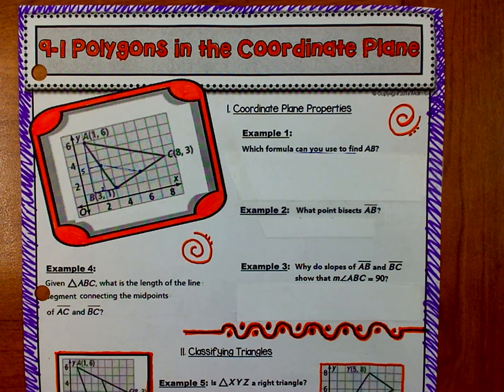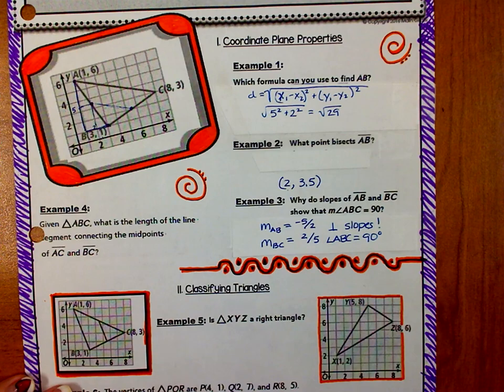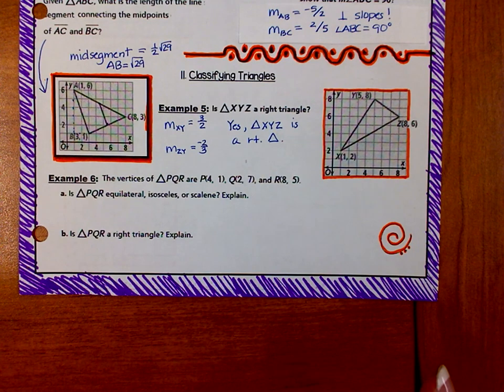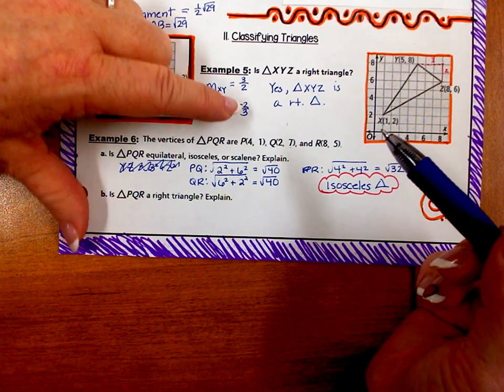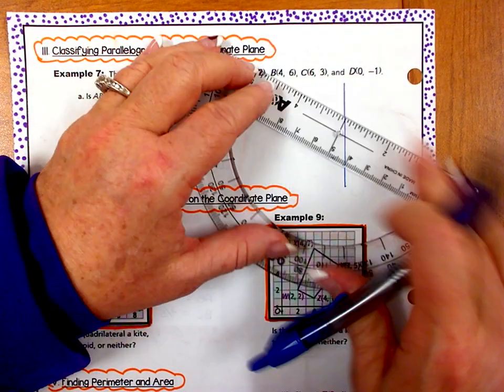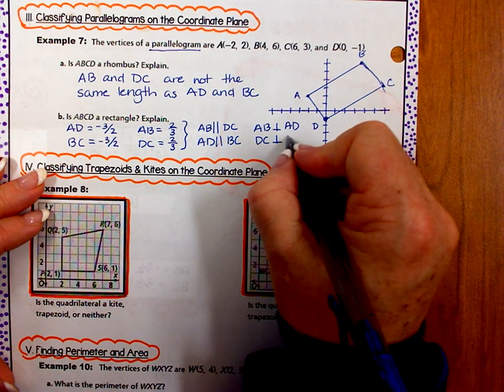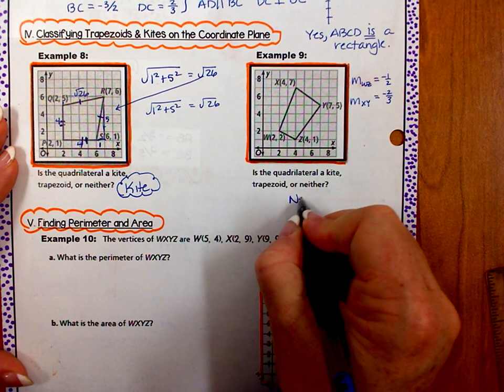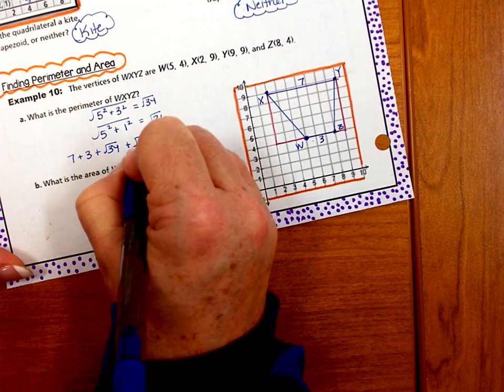9 1 Polygons on the Coordinate Plane